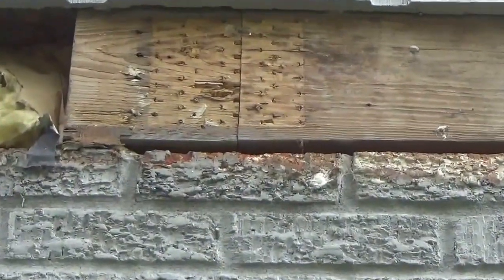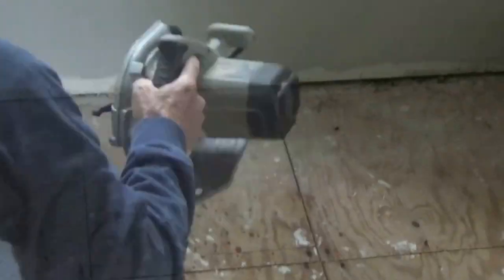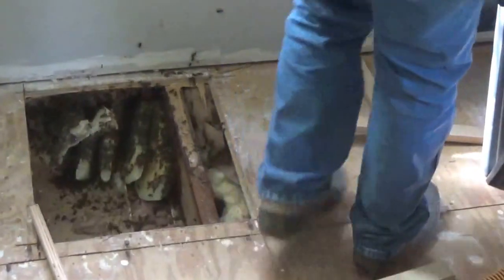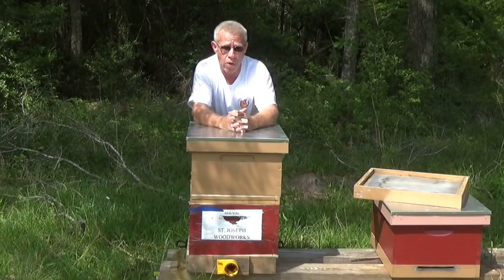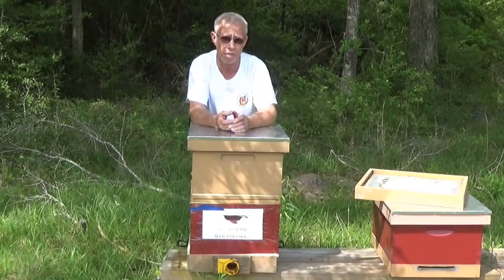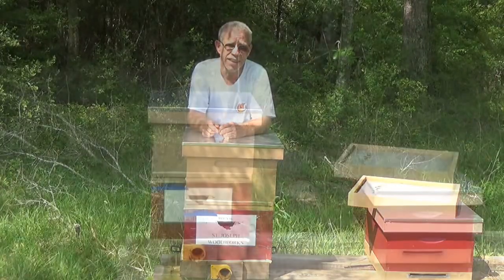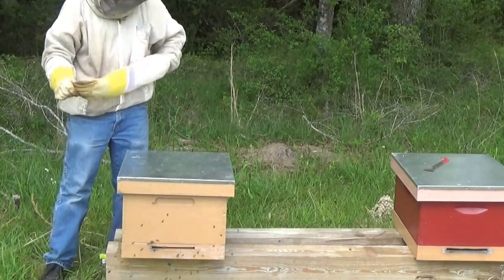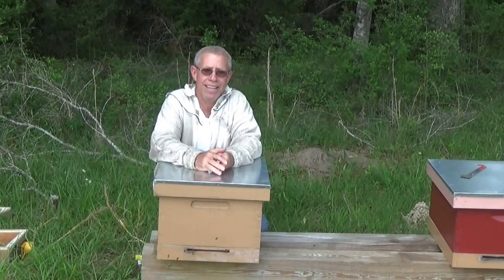Honey bees in floor joists in Abita Springs, Louisiana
I did this cut out on Monday, and what was special about it was the fact that a local news station did a story on the removal.  The camera man and the reporter stayed the whole day videoing the removal and release of the bees at the St. Michael bee yard. It was a really good day because things went really well as far as the removal went, and I caught the queen. It's always a good day when you catch the queen. If you want to see the news channel's video of the cut out, you will have to go to my face book page, and it's on it. Mr. Ed